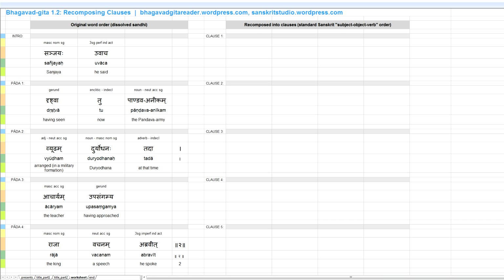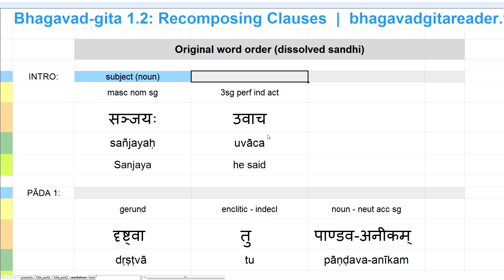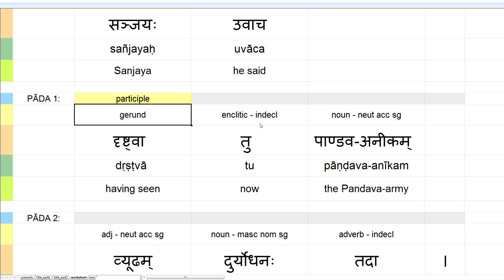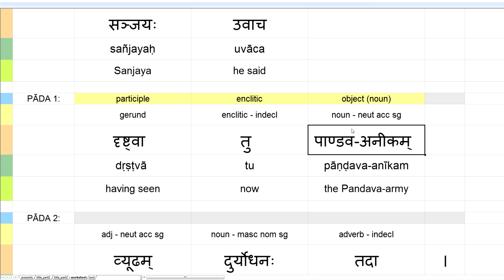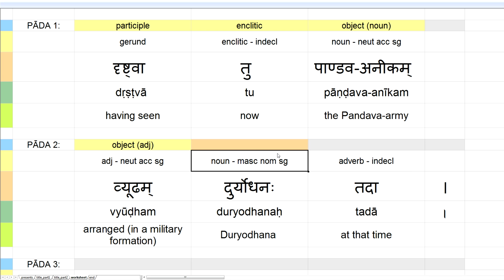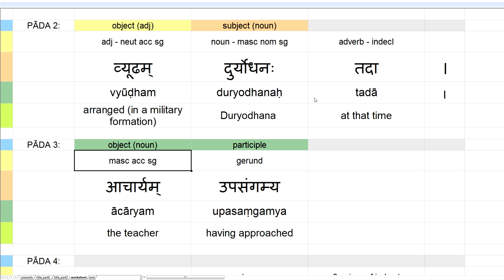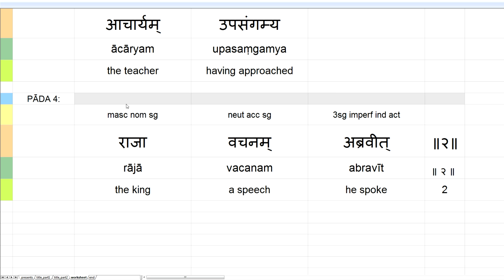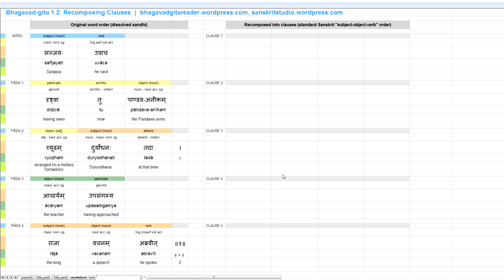Bhagavad-gita 1.2 — Sanskrit Grammar Workshop 04: Recomposing Clauses, Part 1: Word Function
demonstrates how to identify words and clauses of Bhagavad-gita verse 1.2 (Chapter 1, Verse 2).

Part 1 of this video focuses especially on the FUNCTION of each word, and also tries to address the question in which clause (participle or main verb) each word belongs.

Part 2 of this video then continues and demonstrates how the different clauses should be rearranged in relation to each other, and in which order the words should be placed within each clause.

Words in the Bhagavad-gita, Chapter 1, Text 2:
sanjaya
uvaca
drstva
tu
pandavanikam
vyudham
duryodhanah
tada
acaryam
upsangamya
raja
vacanam
abravit

Hare Krishna, Jaya Radhe!